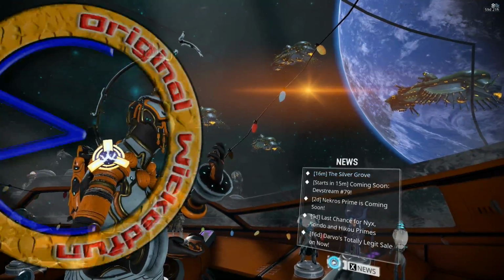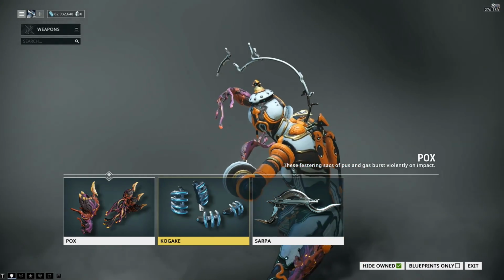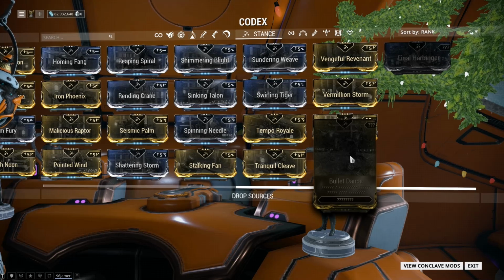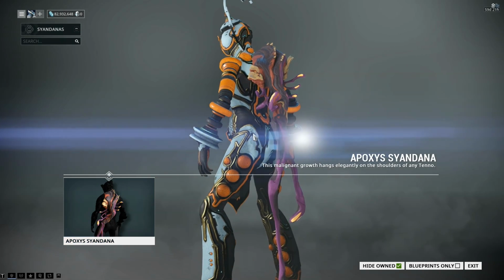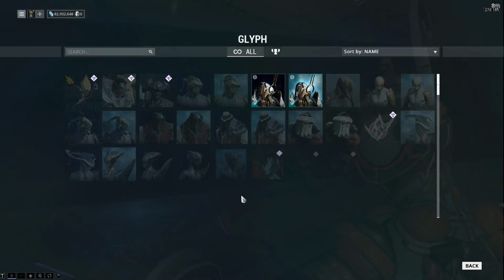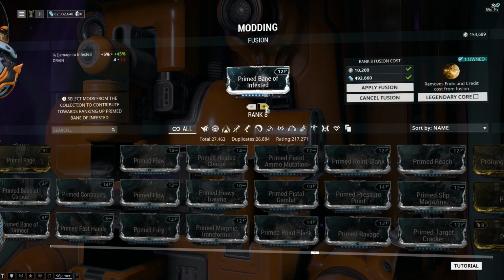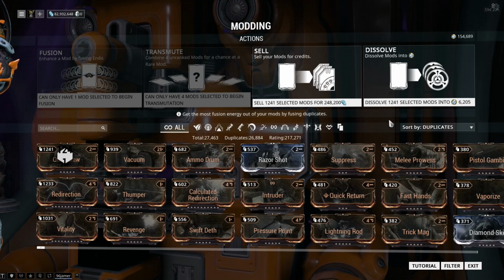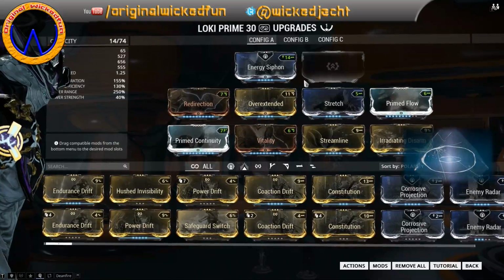Warframe - The Silver Grove Update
Quest: The Silver Grove
New Loka has enlisted the Tenno to help protect a sacred forest from the Grineer camping around the sacred grounds. Speak with Amaryn, the leader of New Loka, in the Relay today to claim the quest! Please note: the prerequisite is that you've completed The Second Dream quest.

GLYPHS
Now you can place your mark around your environment using Glyphs! Show your foes you are close by or simply show off your favorite Warframe.

How To Use:

A Glyph Prism awaits you in your Gear wheel!
Access your Glyphs in the new ‘GLYPHS’ category under PROFILE in the menu, and select which Glyph you would like to use! GLYPH is now the catch-all word for Profile Pictures, so you'll see your Glyph selection determine that and your Forum Profile!
NEW WEAPONS AND CUSTOMIZATIONS

OPERATOR OUTFITS – Pick up the latest in Operator attire. Now available the vogueish Koppra Outfit and the unconventional Varida Outfit.
APOXYS SYANDANA – This malignant growth hangs elegantly on the shoulders of any Tenno. Complete this look by adding on the matching Pox Weapon.
SARPA – Makes sweeping cuts punctuated by bursts of heavy gunfire.
POX – These festering sacs of pus and gas burst violently on impact. Complete this look by adding on the matching Apoxys Syandana.

NEW MELEE STANCE: Bullet Dance!
Return to the Orokin Void to find this Stance in the Caches that appear in Sabotage missions!

Raptor 2.0 Boss Fight!
The Raptor has a new look and new function! With updated scaling and new combat mechanics, this airborne Corpus threat has never been so fierce! Visit this updated boss battle on the usual node on Europa. Without spoiling things, there are multiple Raptors that occur, and as a result the drop tables have been averaged

Fusion Simplified: Part 1 is here!
What is Endo? Endo is Fusion energy incarnate. It is the raw resource that powers the process of Upgrading Mods. In essence, Endo serves as the simplifier in all things Fusion. All duplicate Mods can now be simply converted into Endo. Endo will now drop from enemies and missions where Fusion Cores used to be.
Fusing with Endo makes the Mod Rank increases clear, as the system now only increases in whole Ranks. Partial upgrading with unclear requirements towards your next rank will no longer exist, and neither will wasted Fusion energy. The UI will tell you exactly how much Endo is needed for the next Rank, which gives you a clear goal to work toward.
Any partial Mod upgrades before this Update will be refunded with equivalent Endo and Credits.

So how does the conversion actually work? The base conversion is:
- 5 Endo = 1 Unranked Common Core.
Part 2 is coming soon and will include:

Treasures: discoverable ancient valuables that can be constructed and converted into high Endo quantities.
Trading of Endo (in the form of Treasures).
Augments!
The following Augment are available today from the appropriate Syndicate Offerings:

Nyx: Absorb: Assimilate - Nyx can move at 50% speed while using Absorb, but the area is reduced by half.
Nezha: Warding Halo: Safeguard - Can now be cast on allies with 50% effectiveness.
Atlas: Landslide: Path of Statues - Leave a trail for 12s that petrifies enemies for 6s.

And much much more, for more info goto the link below for the full list:

Am an official fan channel.